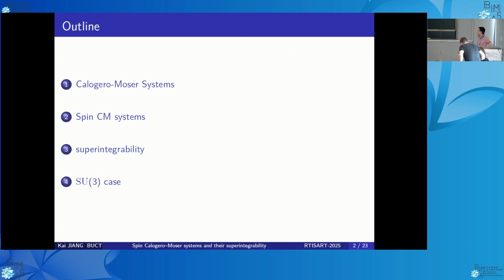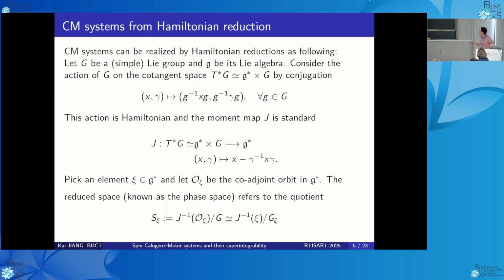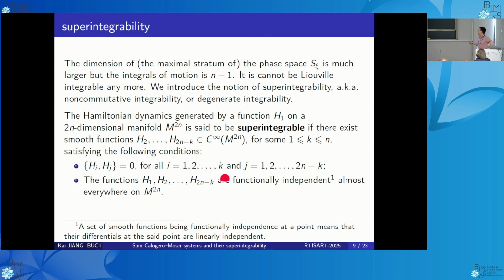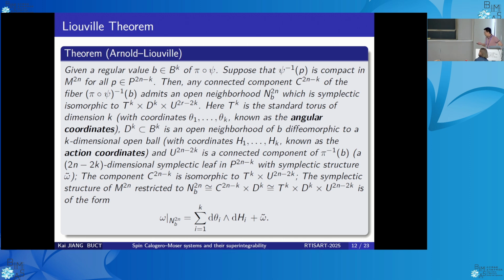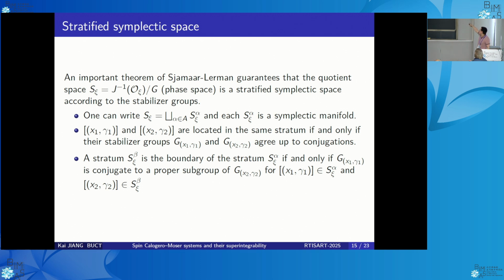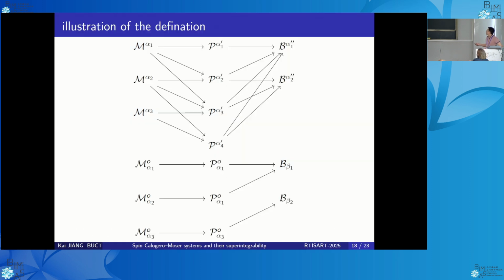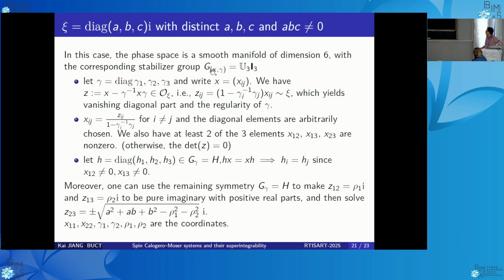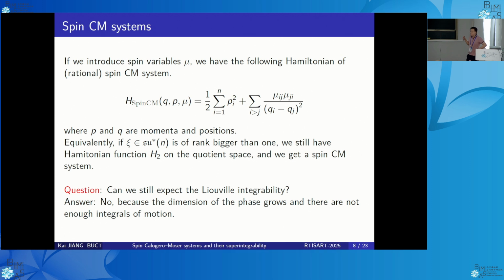Kai Jiang — Spin Calogero-Moser systems and their superintegrability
Spin Calogero-Moser systems can be formulated by the classical Hamiltonian reduction and thus the phase spaces are probably stratified spaces. In this talk, we will first give a quick review of classic Calogero-Moser systems, including the physical background, historical developments and different generalizations. We then introduce the spin Calogero-Moser systems living on quotient spaces via Hamiltonian reductions. We will then discuss their superintegrability even if the quotient spaces are stratified. A concrete example from $SU(3)$ will be provided with details as a toy model of the spin Calogero-Moser systems.